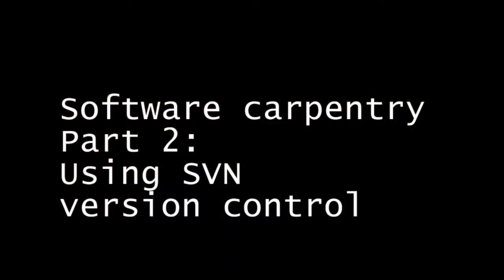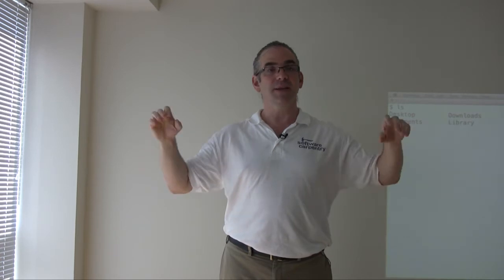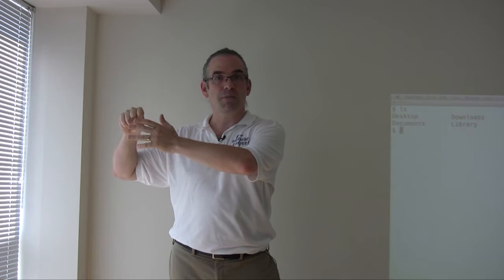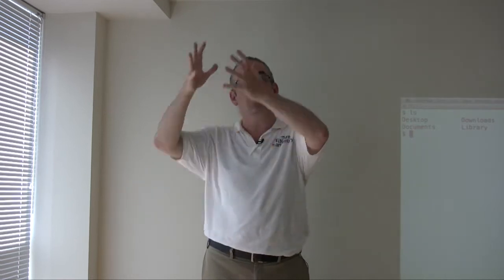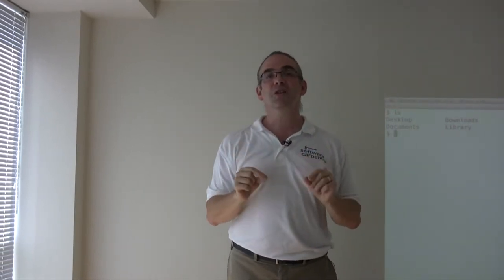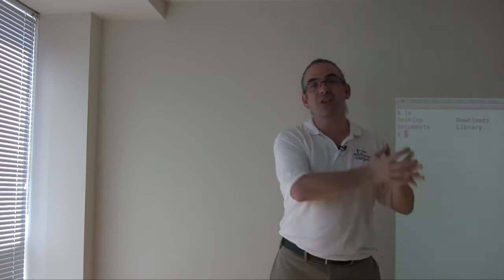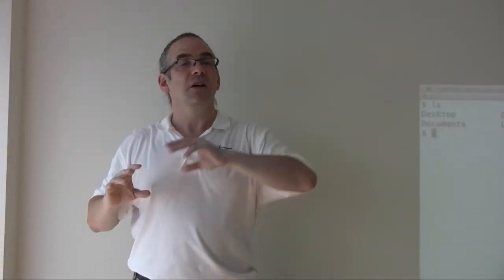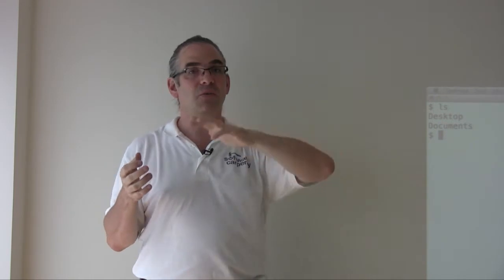Software Carpentry September 2012 (2.1) Version Control with Subversion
Software Carpentry tutorial from September 2012.  This a tutorial or teaching aid to be used in teaching programming and data management to scientists and researchers.  This begins Part 2: an introduction to SVN version control. This is segment one of five segments that compose an afternoon session teaching how to use SVN.